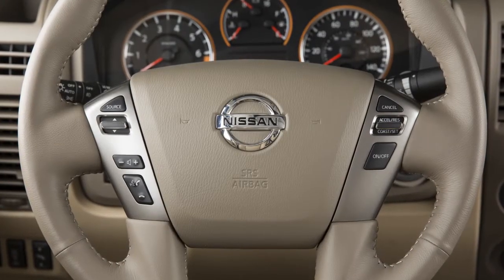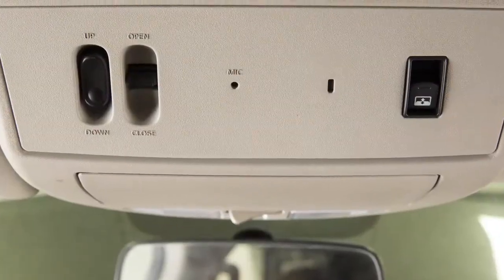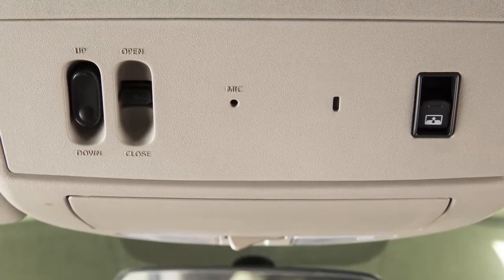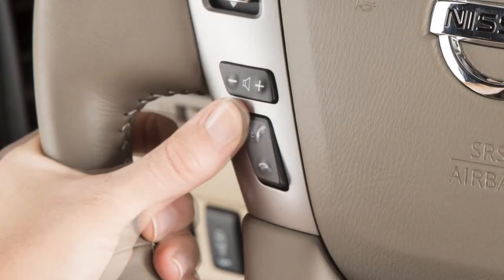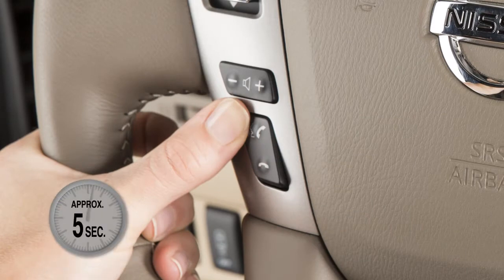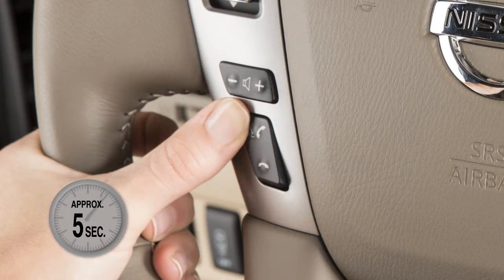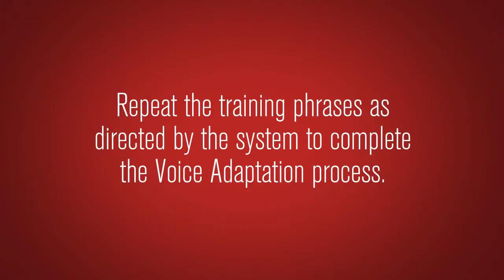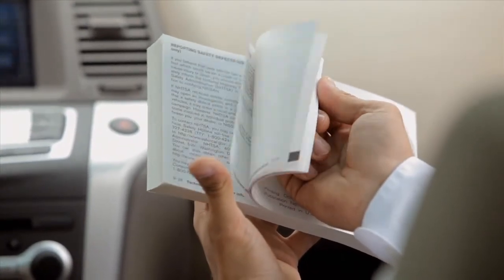2014 Nissan Titan - Voice Adaptation Non-Navi (if so equipped)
The Voice Adaptation feature can be used to create voice models for two users of each phone connected to the vehicle. These voice models are then used by the system to improve recognition accuracy when interpreting spoken commands.

To use the Voice Adaptation feature:
• Keep the vehicle as quiet as possible and place the ignition switch in the ON position,
• Move the shift lever to the Park position and apply the parking brake,
• Next, press and hold the PHONE/SEND button on the steering wheel for approximately five seconds,
• Then when prompted, press the PHONE/SEND button a second time and follow the given instructions,
• Repeat the training phrases as directed by the system to complete the Voice Adaptation process.

For more information on the Voice Adaptation feature, see your Owner's Manual.